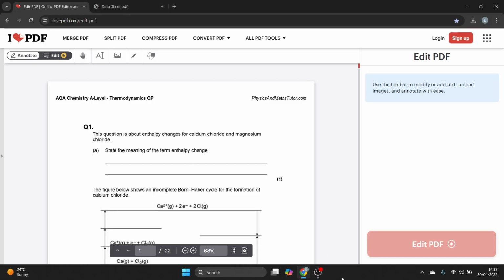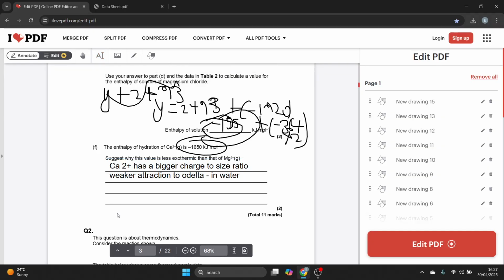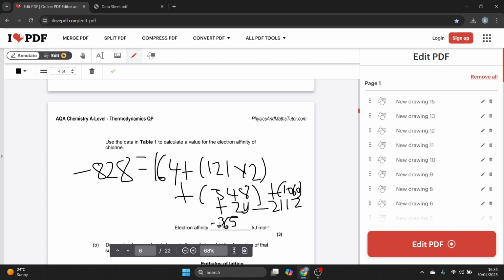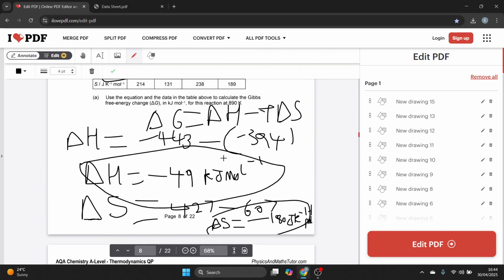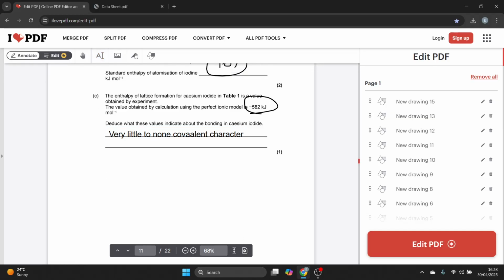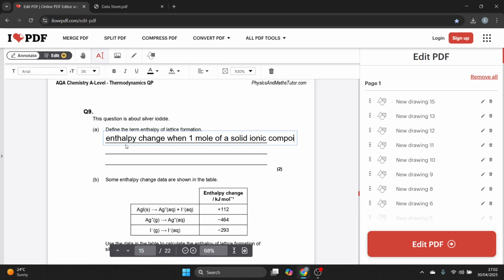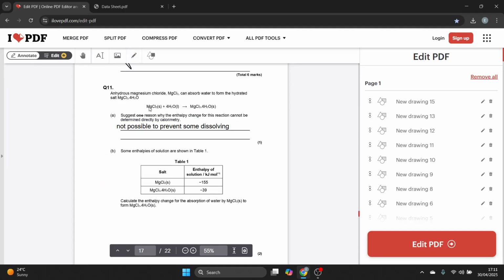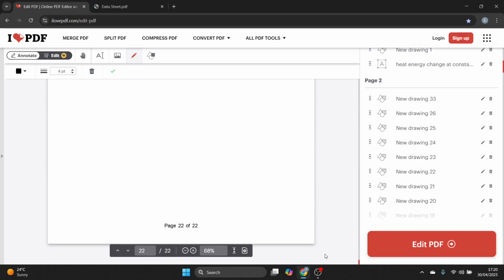AQA A LEVEL CHEMISTRY PMT THERMODYNAMICS QUESTION PAPER